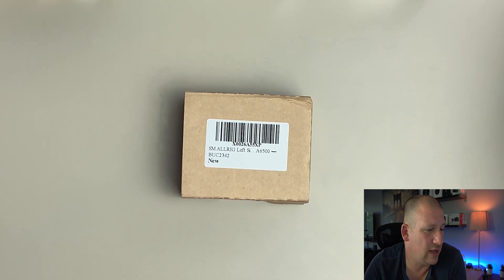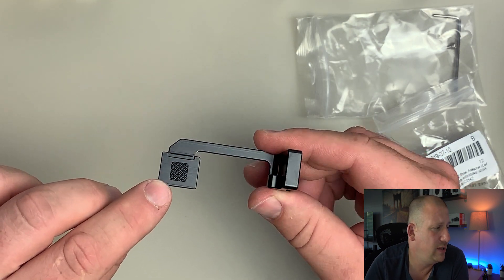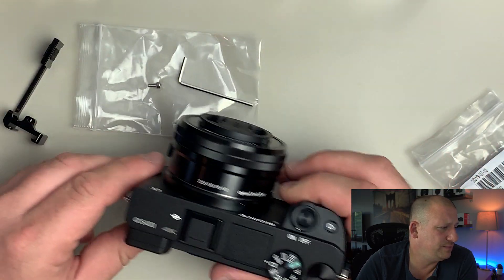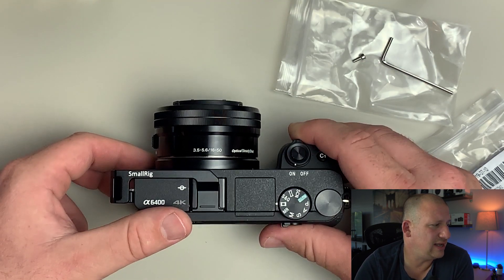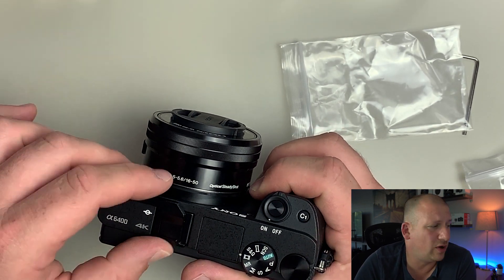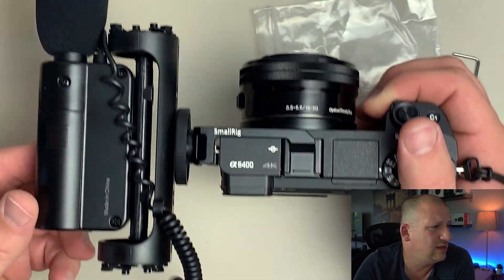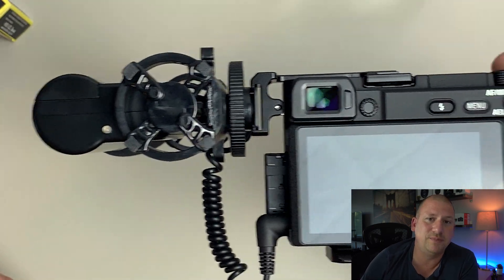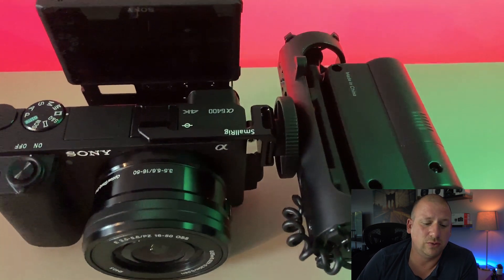SMALLRIG COLD SHOE ADAPTER FOR SONY A6400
In this video I unbox and setup the SMALLRIG Cold Shoe Adapter for the Left side of the Sony A6400 Mirrorless camera. I also include some thought and initial impressions through the video about the adapter and also why I ultimately decided to go with the left side versus the right.

Equipment Used In This Video:

SMALLRIG Left Side Cold Shoe Adapter

TAKSTAR Interview Microphone

SMALLRIG MINI TRIPOD

ABITHID CAMERA TRIPOD

HPUSN SOFTBOX LIGHT KIT